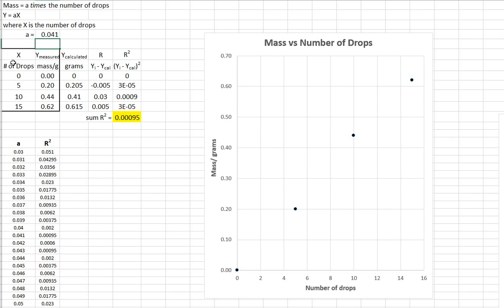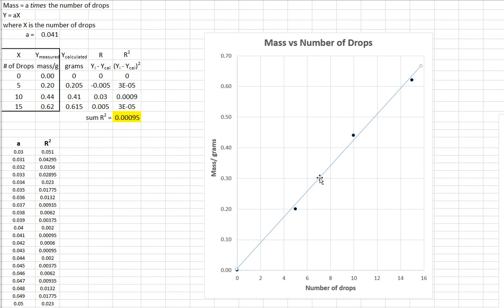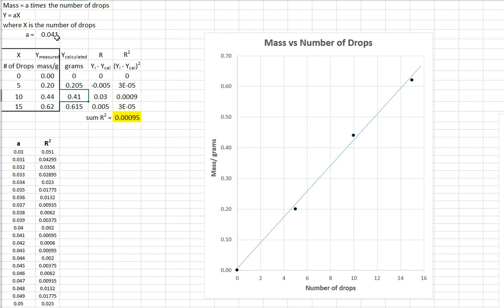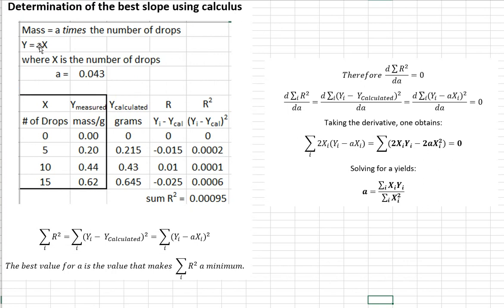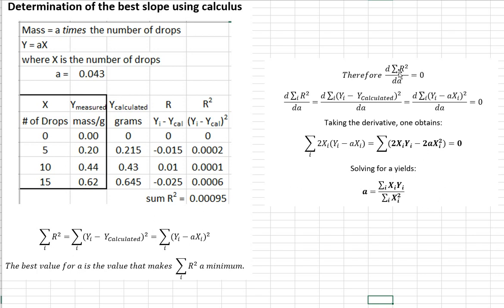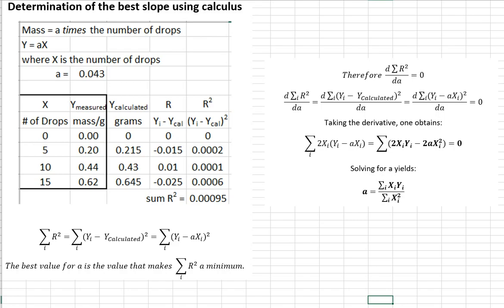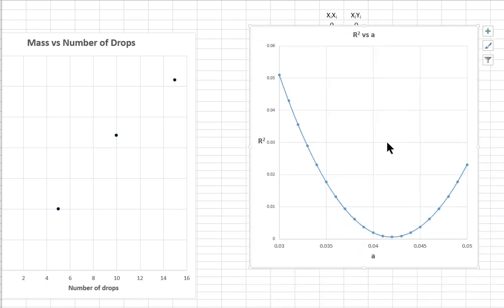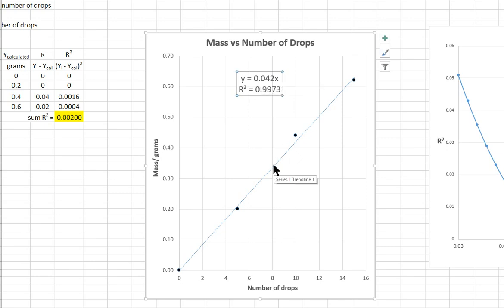Least Squares Method for Linear Equation Going Through the Origin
The least squares method is discussed with respect to mass vs number of drops data.  The best line of the form Y = aX, where Y is the mass and X is the number of drops can be determined in two ways.